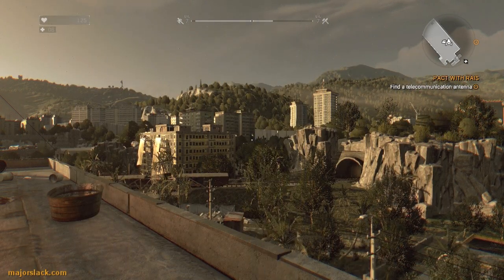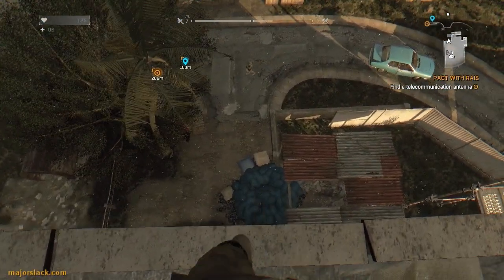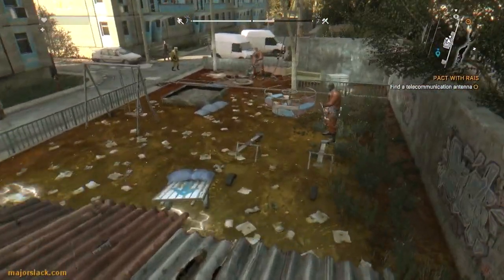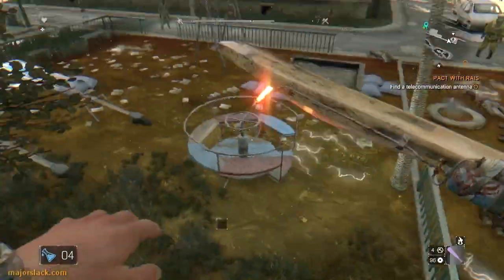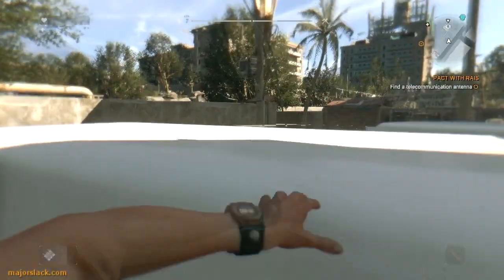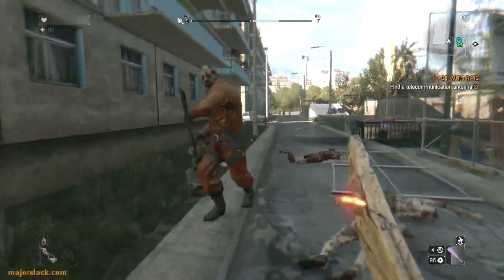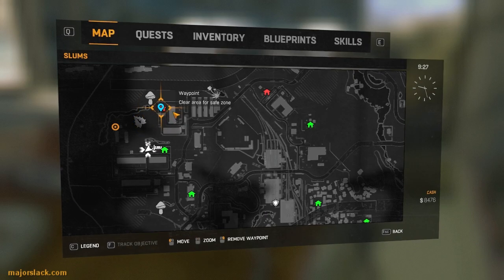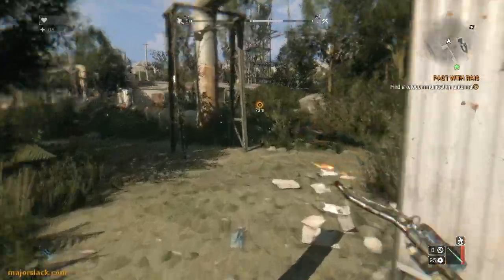Dying Light Walkthrough Part 20 - Pact With Rais, The Electric Playground (Two Goon Fight!)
Major Slack's REAL walkthrough of Dying Light continues with unlocking another safe zone en route to the first antenna objective for the Pact With Rais quest and then taking on a couple of Goons hanging around in an electrified playground. This isn't a blind playthrough. Come see how Dying Light is meant to be played!